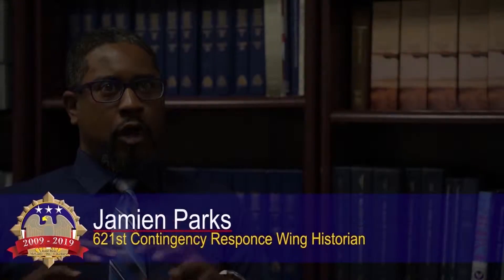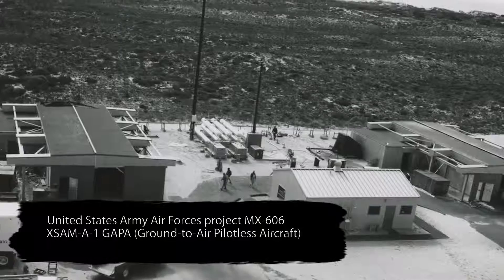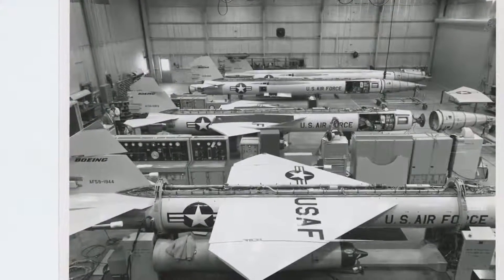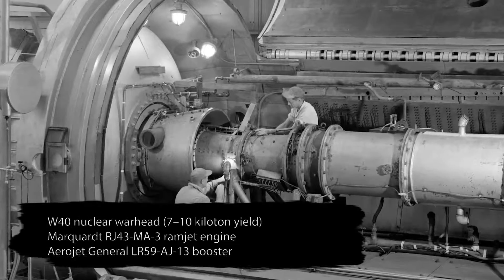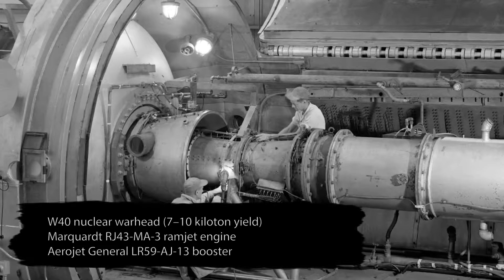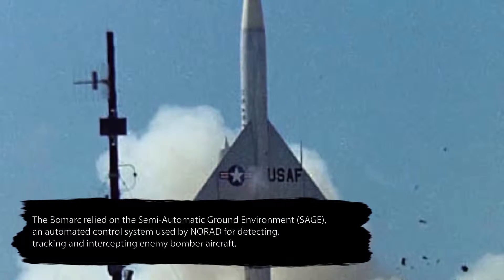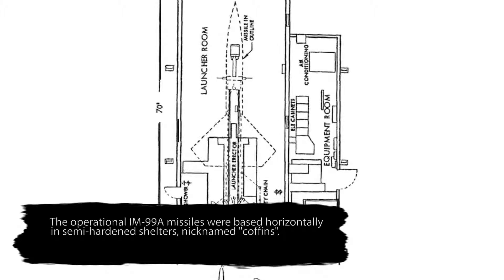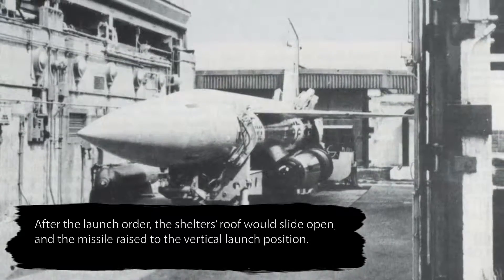BOMARC Missile Incident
Within a year of operations, a Bomarc A missile with a nuclear warhead caught fire at McGuire AFB on 7 June 1960 after its on-board helium tank exploded. While the missile's explosives did not detonate, the heat melted the warhead and released plutonium. The Air Force and the Atomic Energy Commission cleaned up the site and covered it with concrete. This was the only major incident involving the weapon system. The site remained in operation for several years following the fire. Video by Airman 1st Class Sean Hetz.